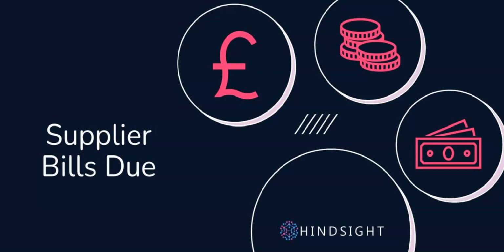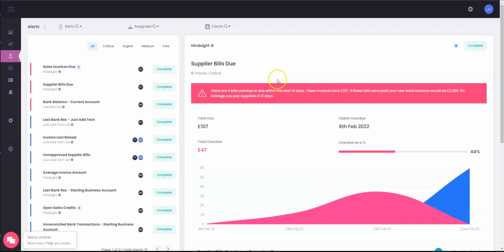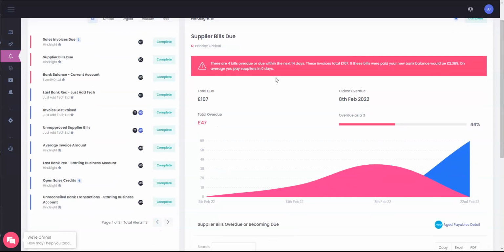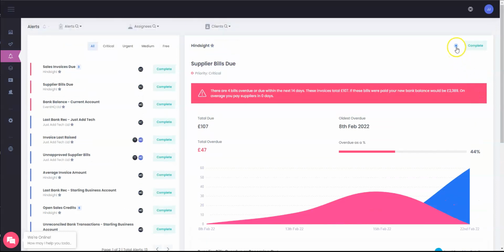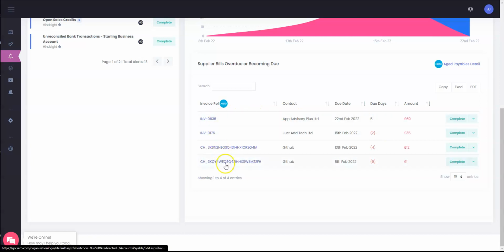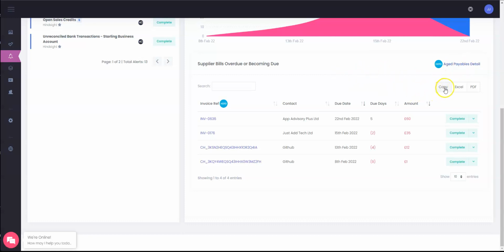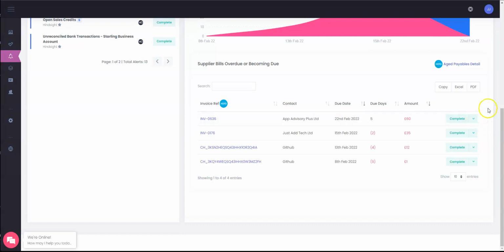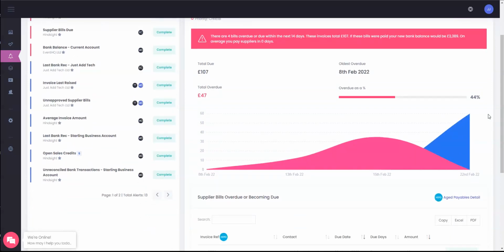Supplier Bills Due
The suppliers bills due alert allows you to track bills already overdue and those becoming due.  This gives you an opportunity to make sure clients are on top of their accounts payable before it becomes a problem and help them keep control of their business.  Not paying suppliers on time could be reflective of other issues in the business such as poor cashflow, poor credit control, poor record keeping or simply poor internal payables controls.

Hindsight displays the total of the bills that have triggered, the % of your accounts payable that is overdue.  Only invoices in line with the parameters set will be included in these totals so it may differ from your total aged payables balance.

The alert description shows if you have sufficient funds to pay the supplier bills and  typically how many days you take to pay suppliers.

If you hover over the chart it will show you the value of the invoices and due date.  Overdue bills how as pink on the chart.  If we had any upcoming due invoices these would be shown in blue.

In order to maintain good cash flow and relationships you need to keep on top of supplier bills.   If we are not paying suppliers on time it has a knock on effect across the whole supply chain that everyone can do without especially SMEs.  If you do not pay your suppliers on time it could leave you with the goods and services you need to provide your solution to customers.  Poor internal controls can lead to overpayments as well as underpayments and this has a negative impact on business cashflow if left undetected.

Workflow is massively important for any business so to make things as streamlined as possible for you we have added a list of the offending bills with Xero hotlinks to the individual items and also to the aged payables report should you wish to have a deeper look at the client.

You do not need to be logged into the client.  The link will redirect you to the correct client once you have logged in.

If you are happy that an action has been carried out to clear the bill, such as a bank rec has been completed, or a payment has been sent then you can mark the alert complete to notify Hindsight that it has been dealt with.

Your other option would be to dismiss the alert.  When dismissing an alert in Hindsight please bear in mind that you are informing us not to remind you about this particular transaction again.  You must be absolutely certain that you no longer want to know about that item.